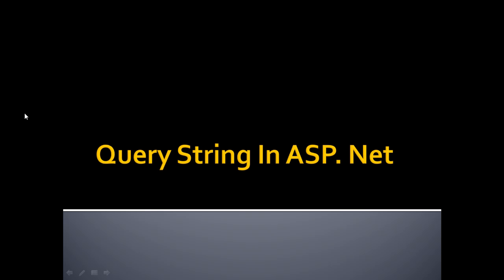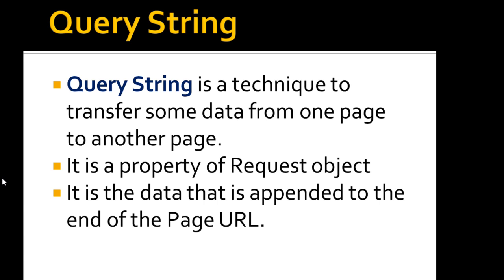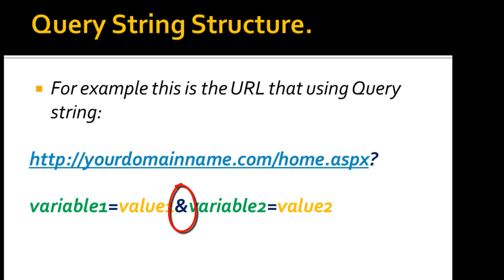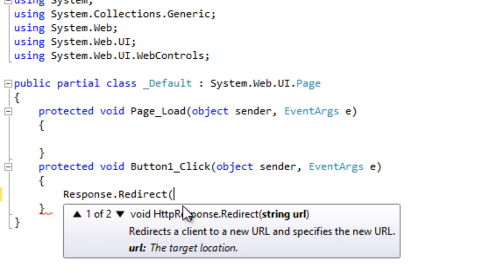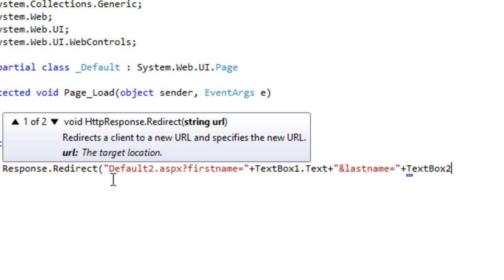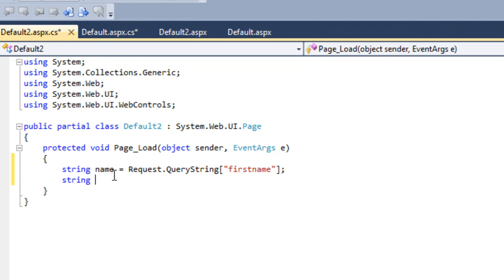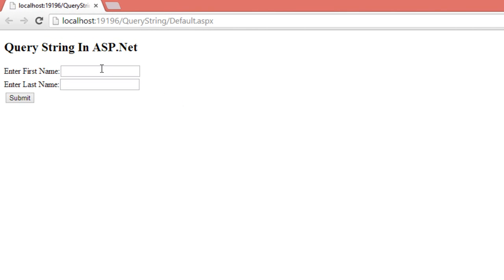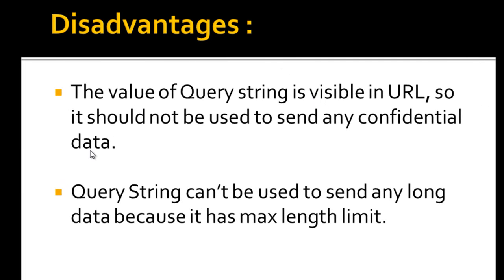How To Use Query String in ASP.Net?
Query String in ASP.Net is a very important property of Request Object.
 It is useful when you want to transfer some data from one page to another page.
The value of Query String will be visible in URL .
We will also learn it with the help of Example and its disadvantages.